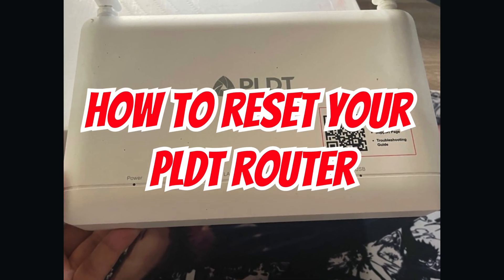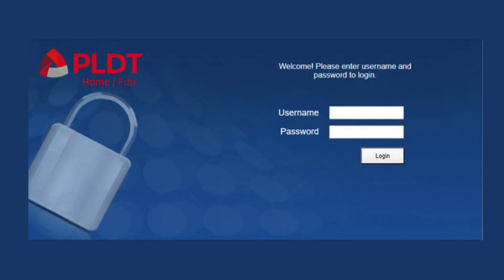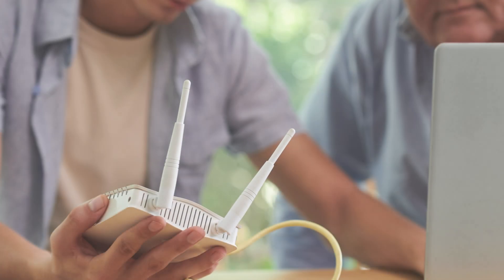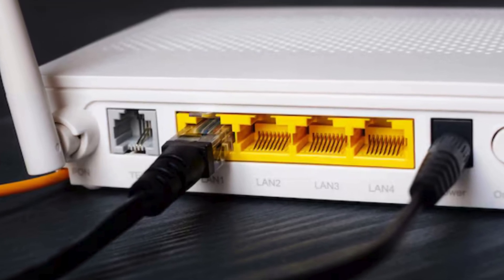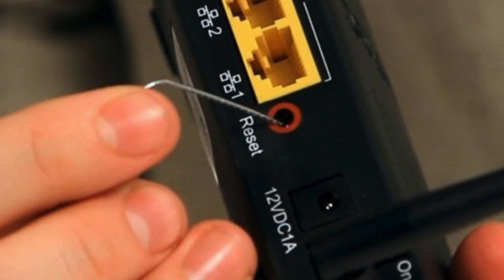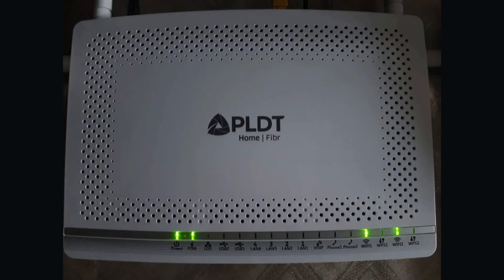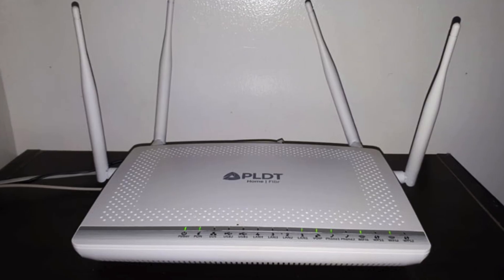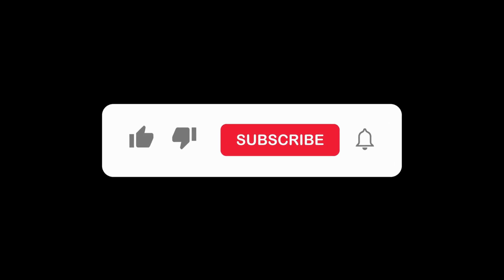How to Reset PLDT Home Wi-fi Router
Learn How to Reset PLDT Home Wi-fi Router easily with this step-by-step guide. If you are facing slow internet, Wi-Fi not working, forgot password, or connection errors, a router reset can quickly fix the problem.

This method works for PLDT Prepaid Wi-Fi, PLDT Fiber, and PLDT DSL modems. After the reset, you’ll be able to access your PLDT admin dashboard to change your Wi-Fi name, password, and security settings.

📌 Important Notes:

Resetting will erase custom Wi-Fi settings (SSID & password).
Always keep your default admin details handy.
Re-login to the PLDT admin panel after reset for configuration.